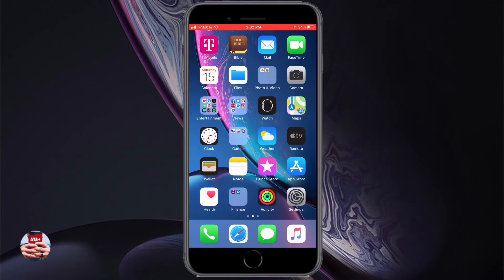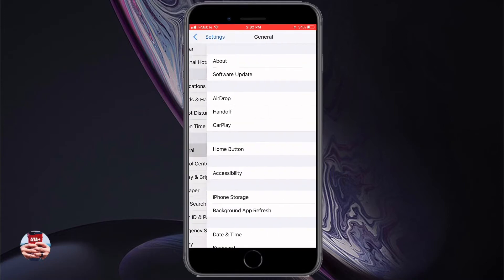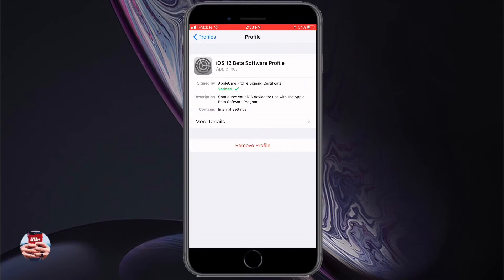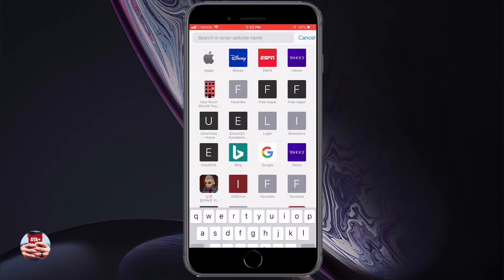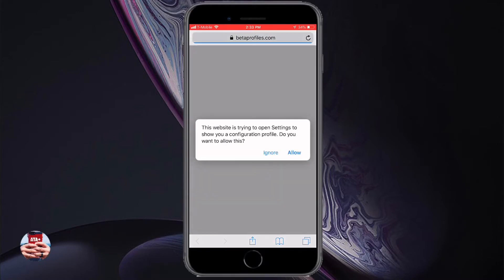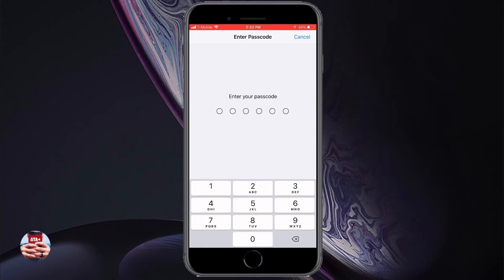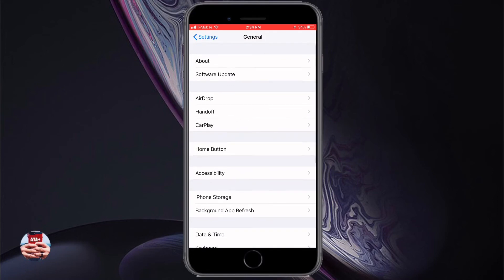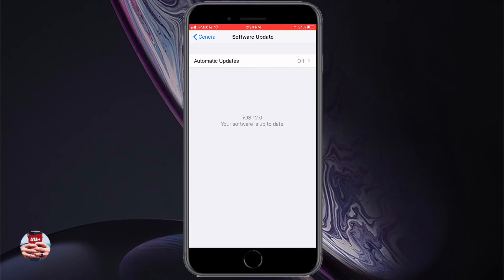HOW TO: DOWNLOAD AND INSTALL IOS 12GM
Hey guys, here's a quick guide to download iOS 12 GM (Gold Master)  You will need to download and install a developer beta profile.